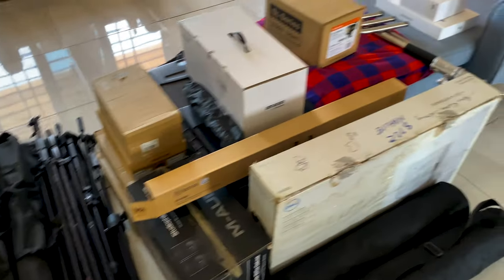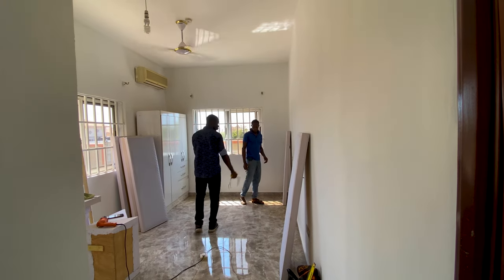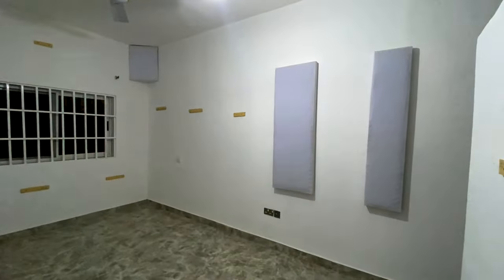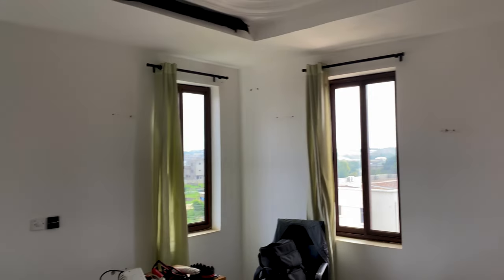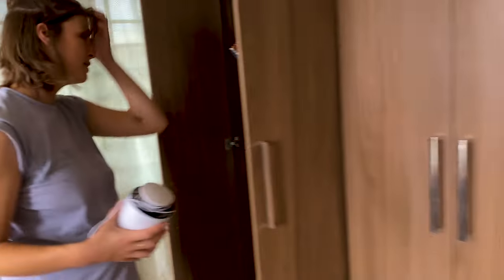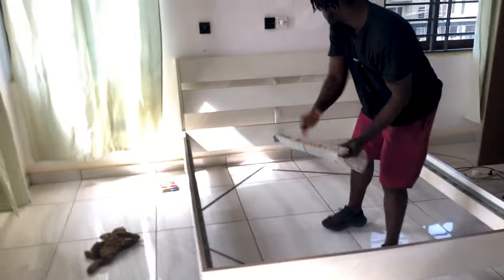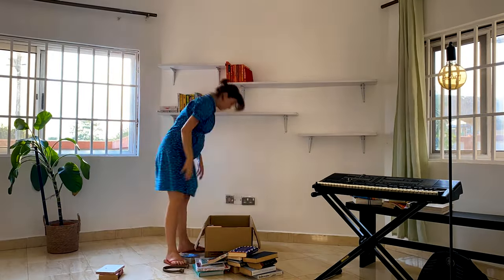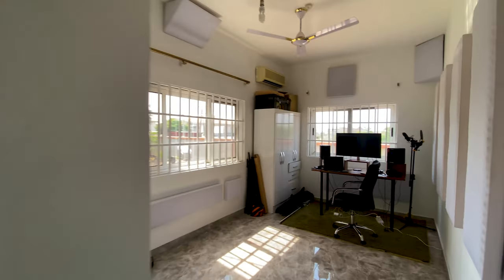Moving to a New House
In this vlog, we're moving to a new house because we've outgrown our old place. This is also a new beginning for us before our baby comes. Do enjoy our little moving vlog